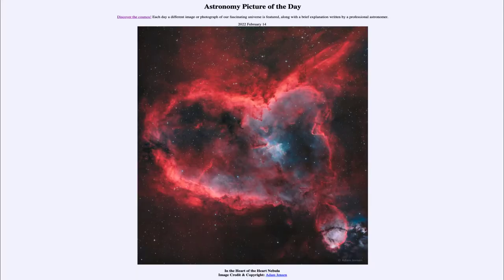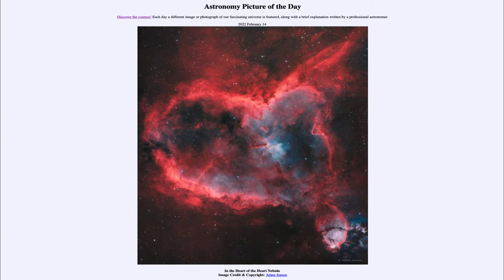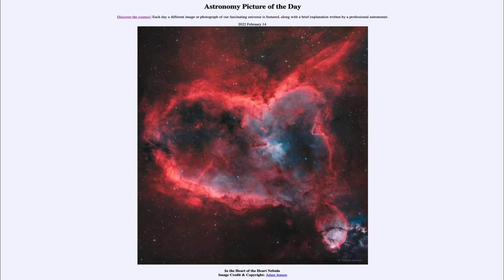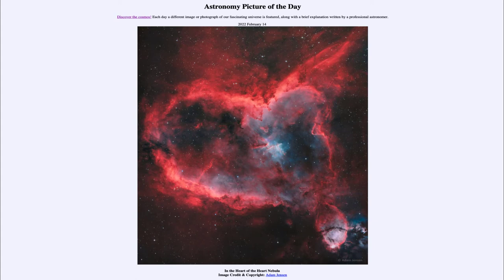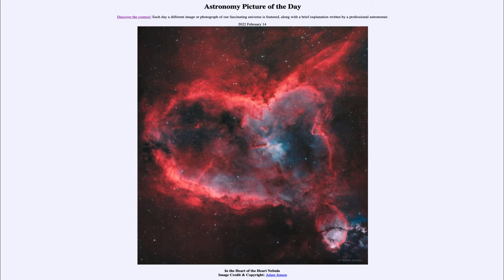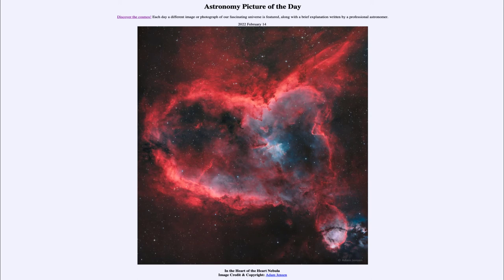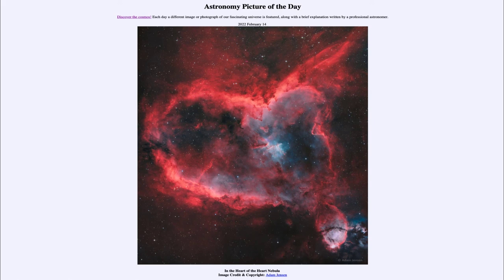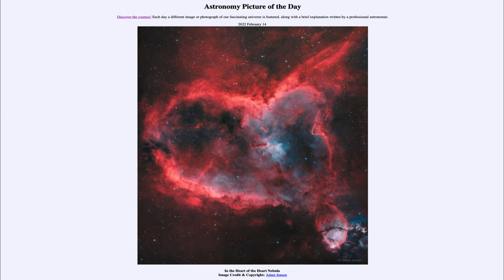2022 February 14 - In the Heart of the Heart Nebula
In today's image, we see the Heart Nebula - an example of an emission nebula in the constellation of Cassiopeia. The red color is due to emission of light by hydrogen gas.